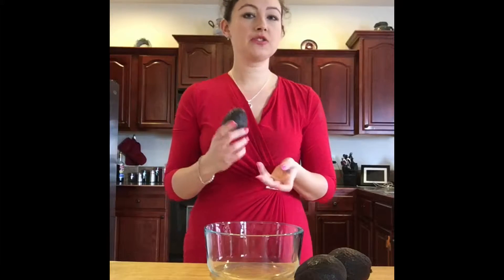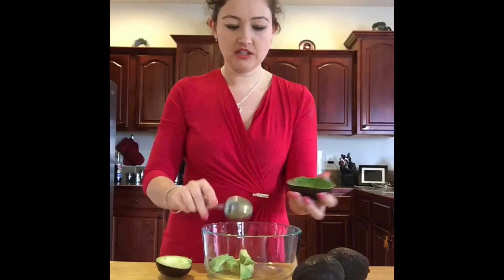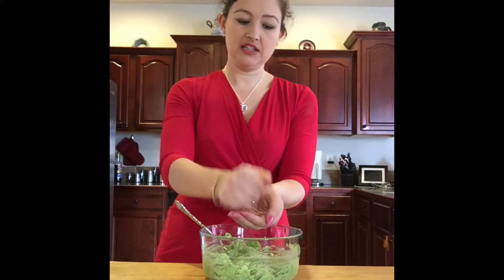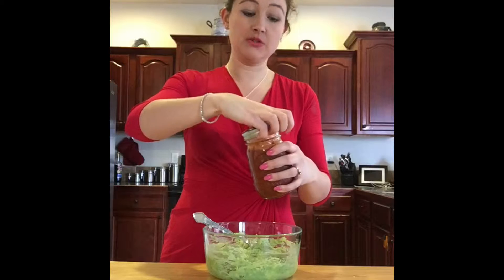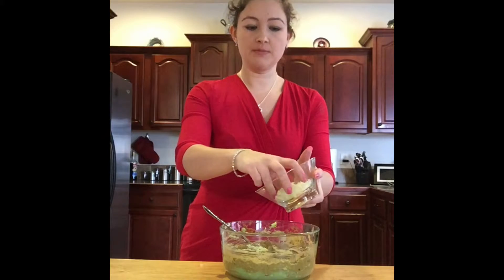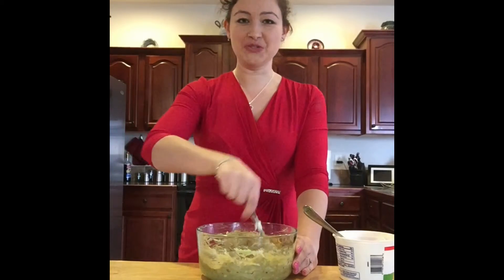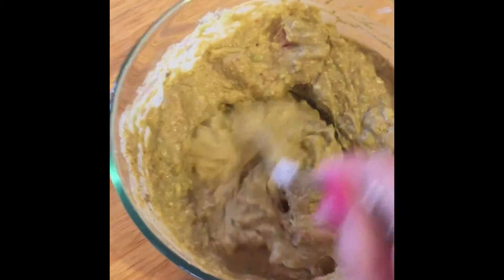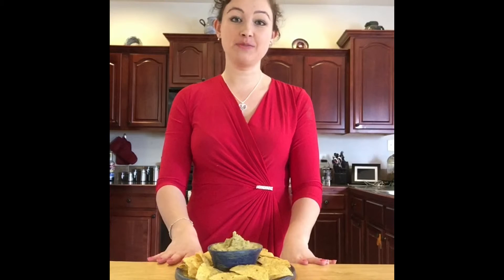Tastiest Guacamole Recipe (Appetizer Fit For Any Superbowl Party)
This simple but tasty guacamole recipe is to die for. This appetizer is an easy dip for any football party. Enjoy your Super Bowl celebration with this delicious avocado snack.

16432 N. Midland Blvd. #28